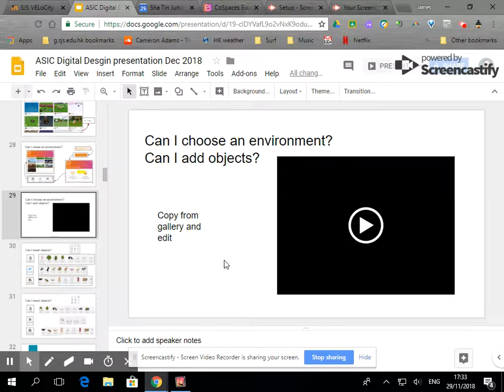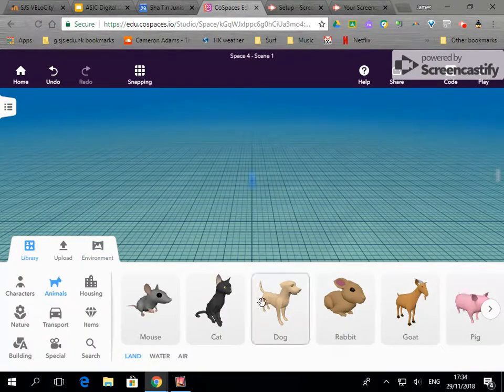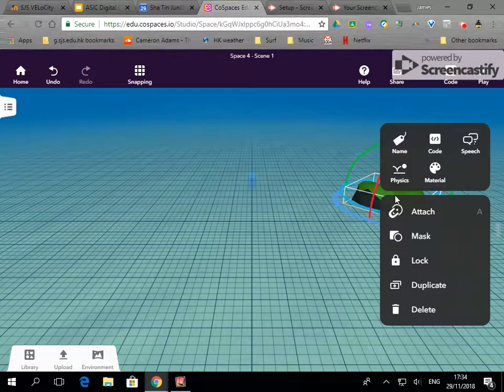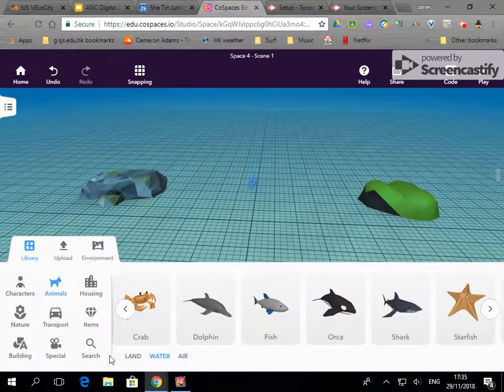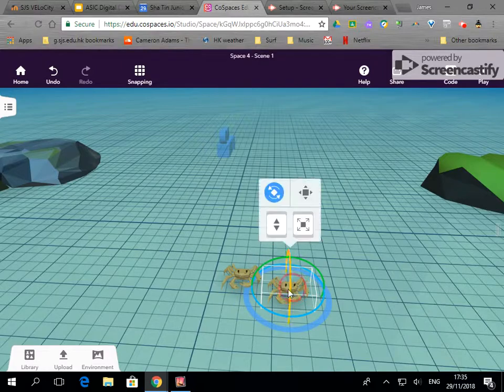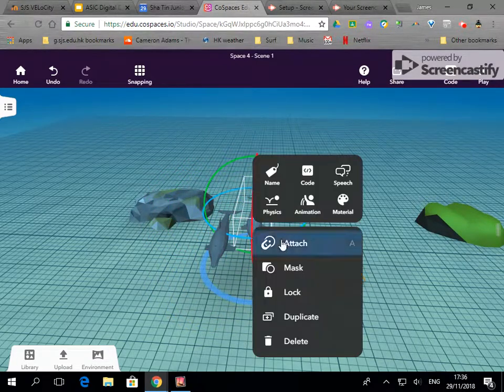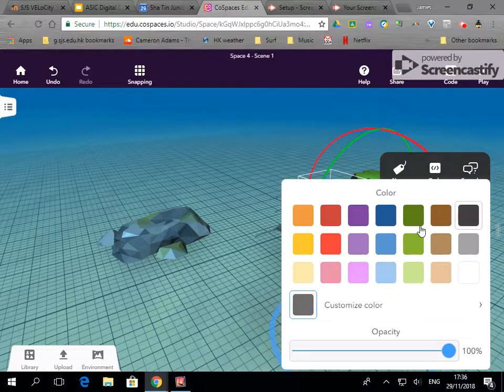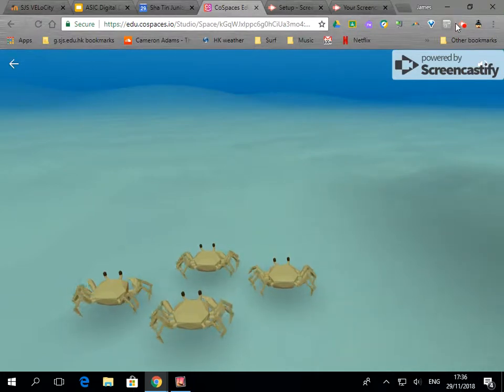Cospaces (updated version) adding an environment and objects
No. 1 in a series of videos on how to create a basic virtual marine environment.